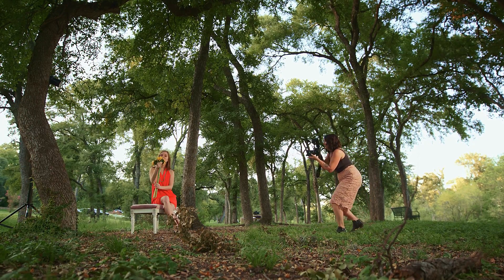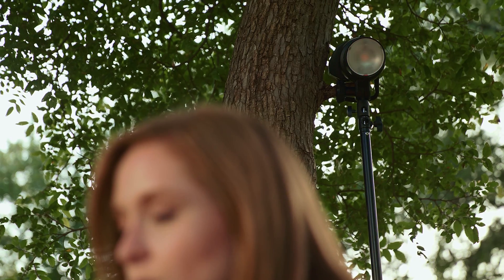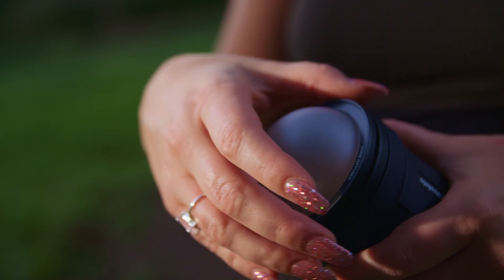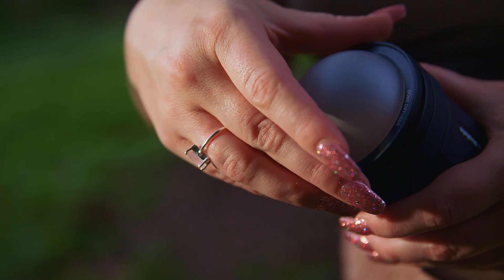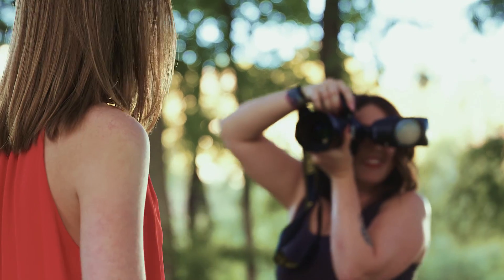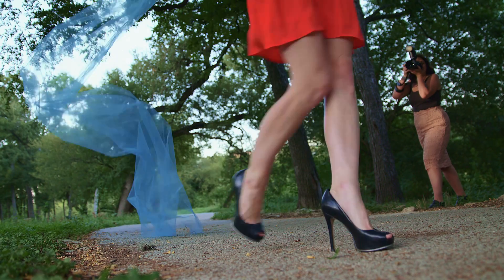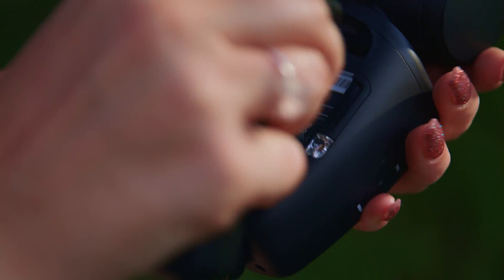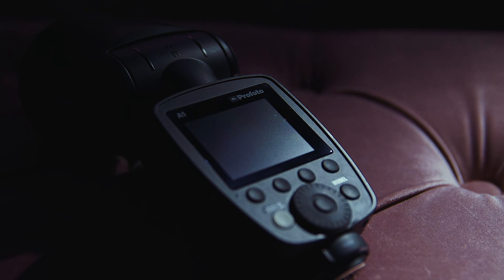Introducing the Profoto A1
It’s here: The new Profoto A1.

We had a chance to do some hands-on shooting with this revolutionary new shoe-mounted studio light in Austin's lovely Pease Park. Check it out!